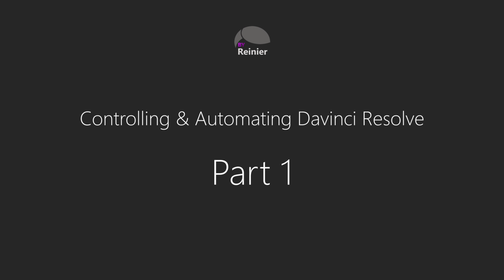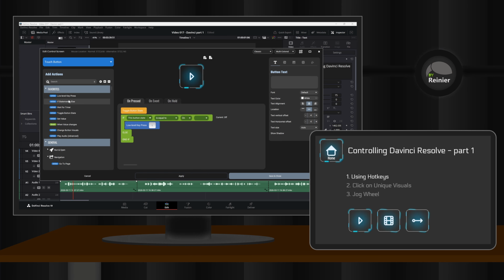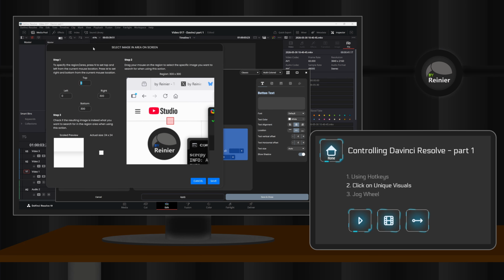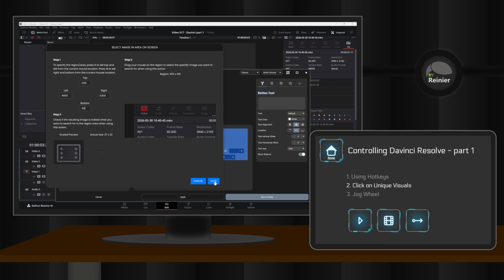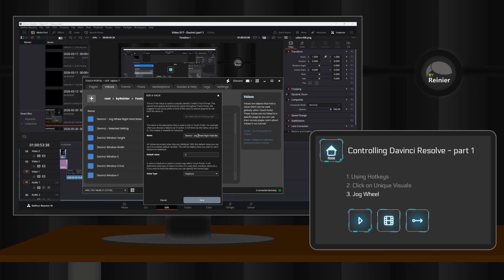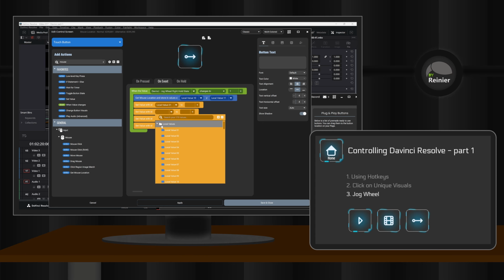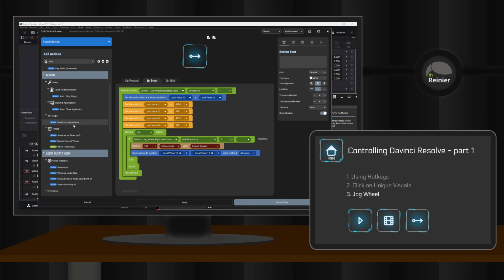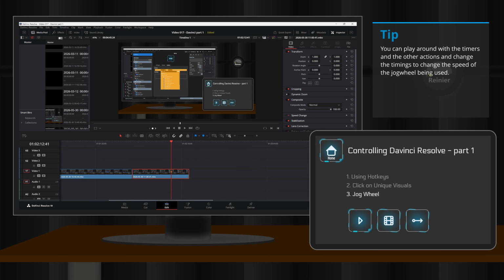Controlling and Automating Davinci Resolve using Touch Portal part1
Control Davinci Resolve using Touch Portal. This tutorial will show you how you can control many aspects of Davinci Resolve using the core actions Touch Portal provides without having an actual integration with Davinci Resolve. This tutorial will focus on how to use the Low Level Key Press actions in Touch Portal to control an application with simulating hotkeys. We also show you how to control an application by using Image Match functions to click on areas in the application to click on buttons that can't be reached by hotkeys. The last part of the video shows how to use the drag mouse action in Touch Portal to use the jog wheel in Davinci Resolve using a Touch Portal button.

This is the first part in a video series that will show you different method of control different parts in Davinci Resolve.